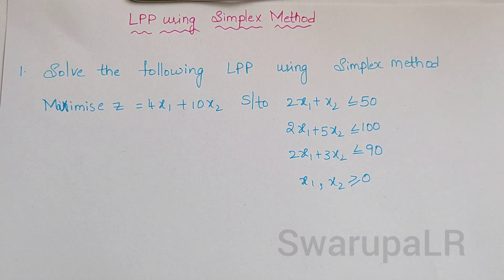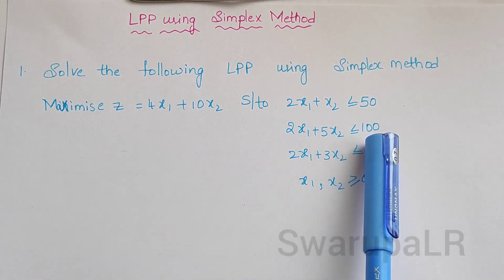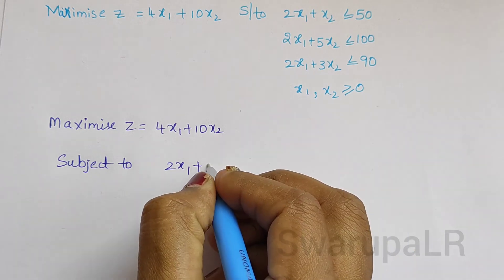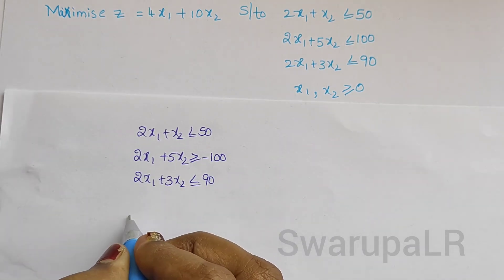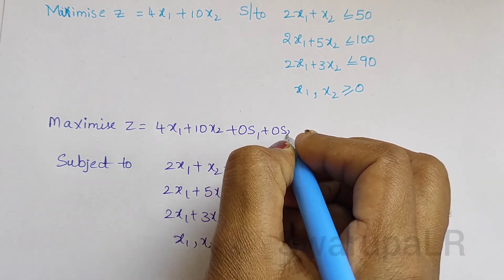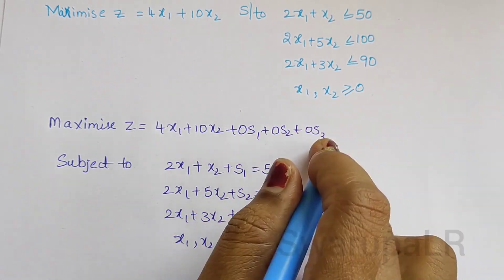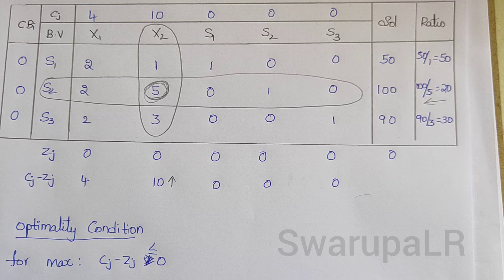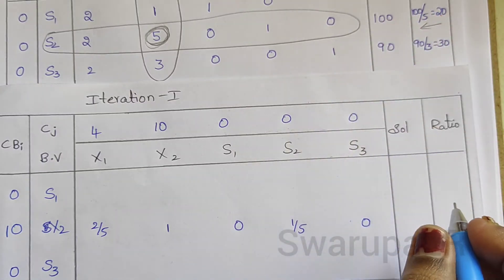LPP WITH SIMPLEX METHOD||MAXIMIZATION MODEL WITH 3 CONSTRAINTS